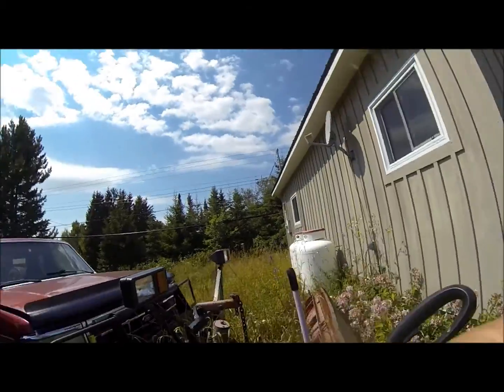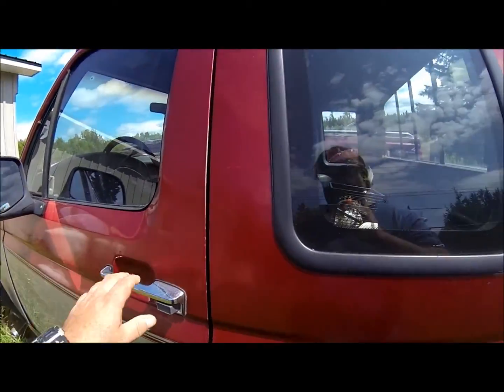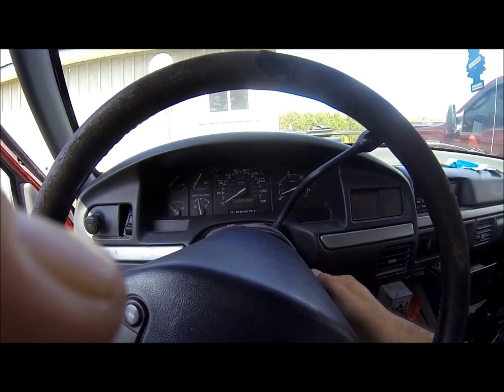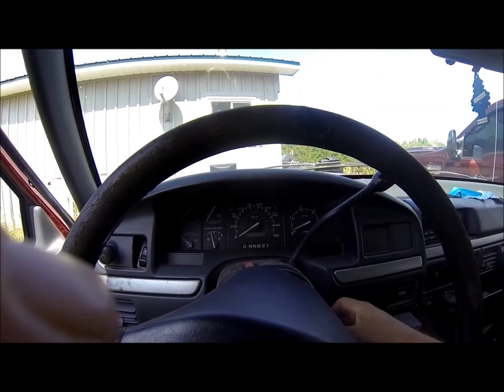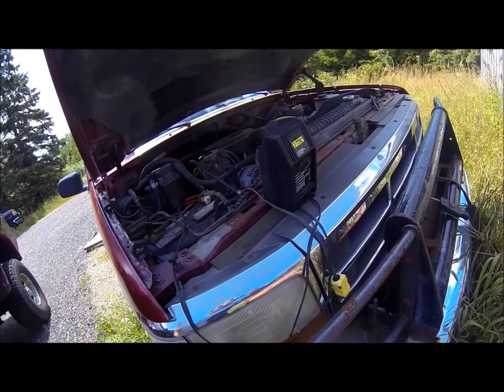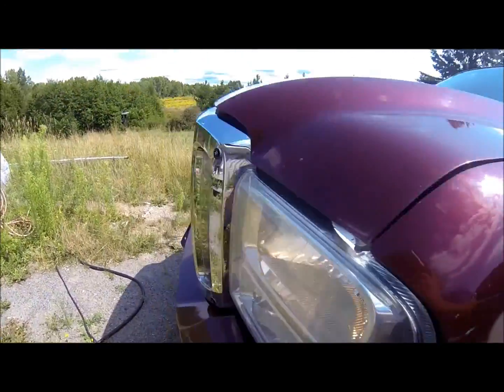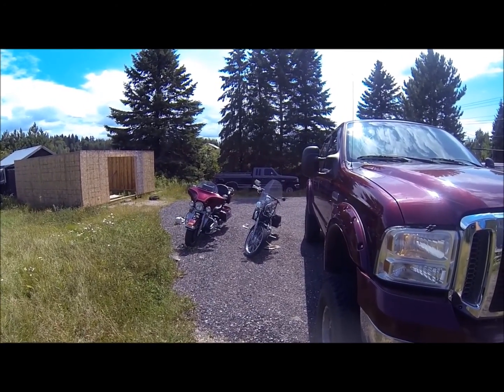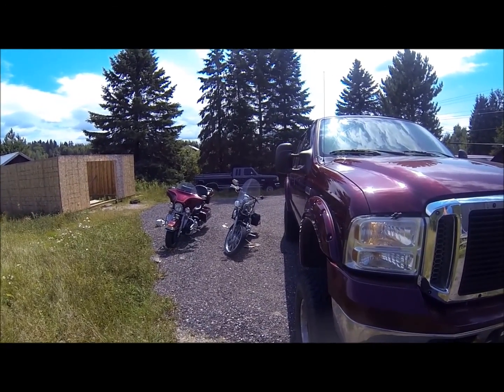Diesel Truck & rexx4x4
future video  hoping to blow  the shit out of an old diesel engine  before truck goes to scrap yard
Been riding my bike  to much  batteries are  dead in everything haha